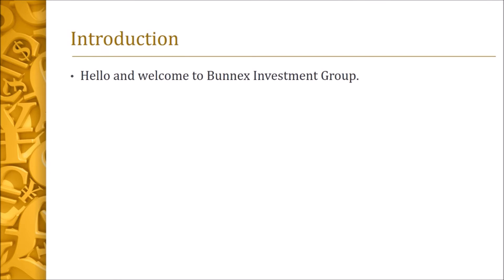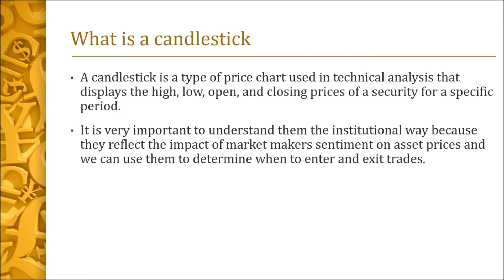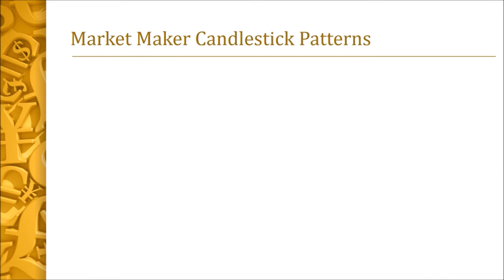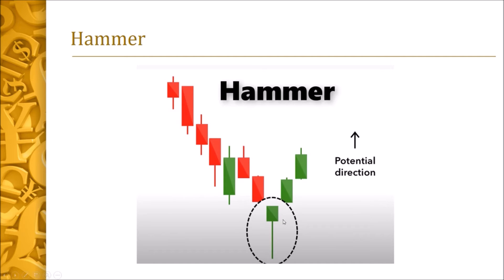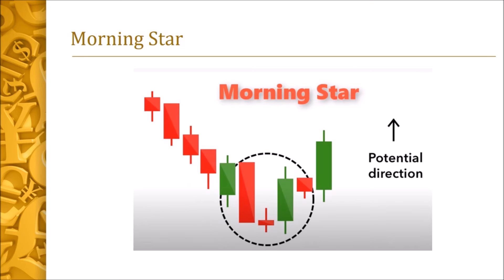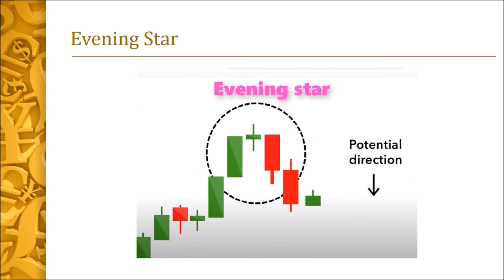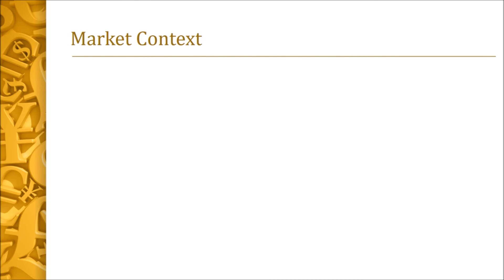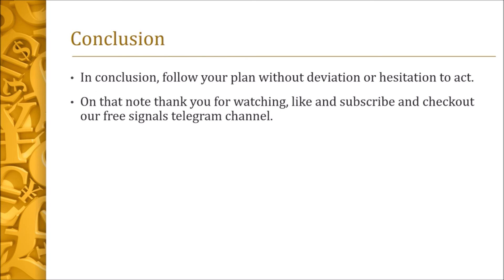The Only Candlestick Reversal Patterns you must know | Pure Price Action Patterns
You may know the market maker context but if done without the knowledge of candlestick patterns it will not be useful. This video is to give the only candlestick reversal patterns you have to know.

Continue with the Series
2 Forex Trading Best Setups that will make you money forever | Market Maker Method Part 3